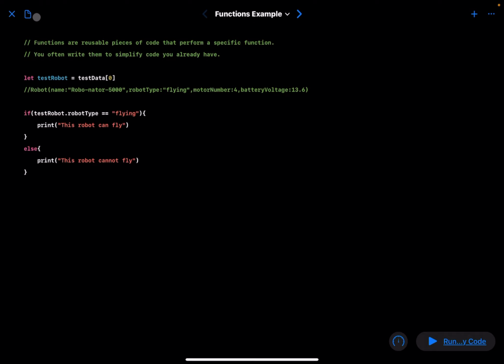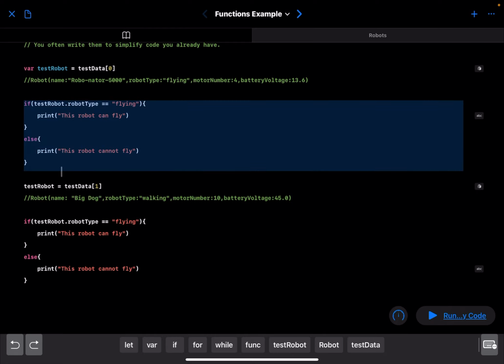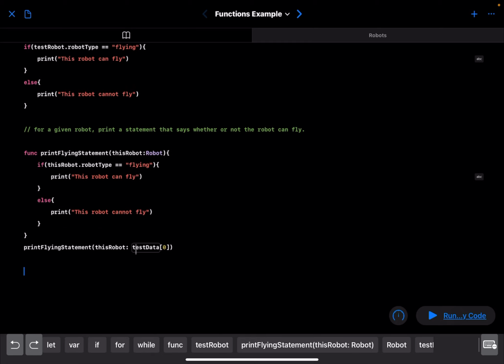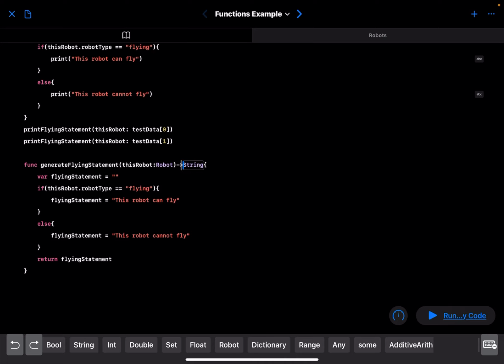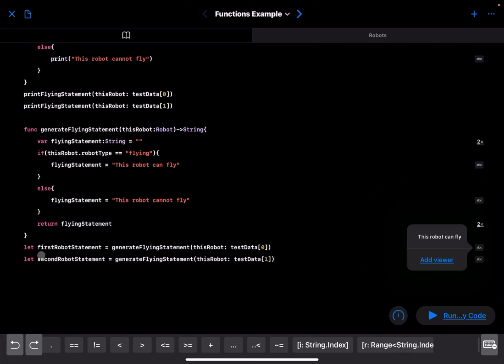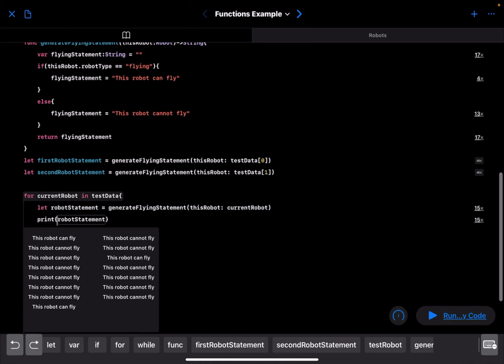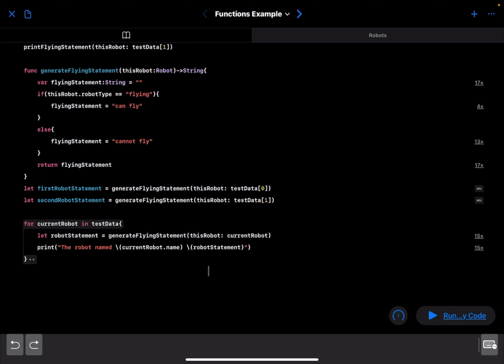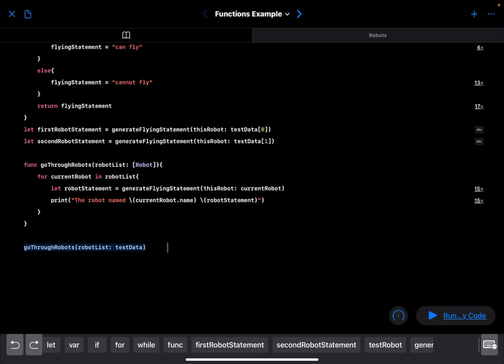AD - Introduction to Functions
I show some ways that functions can be used to simplify repetitive code and help you get more done using Swift.